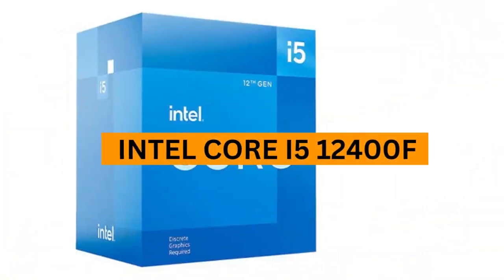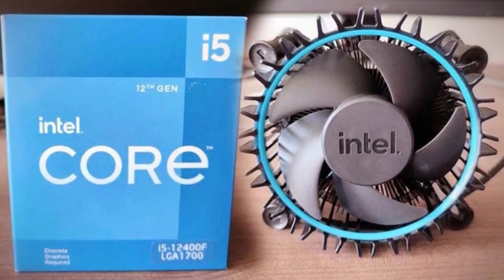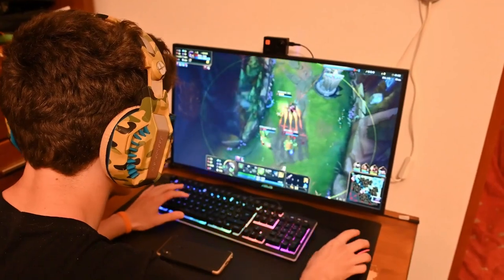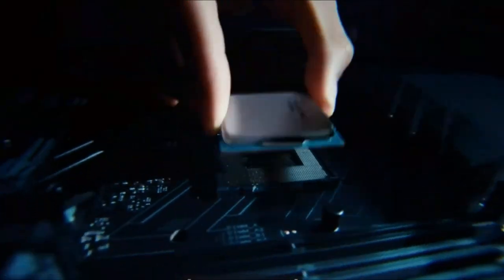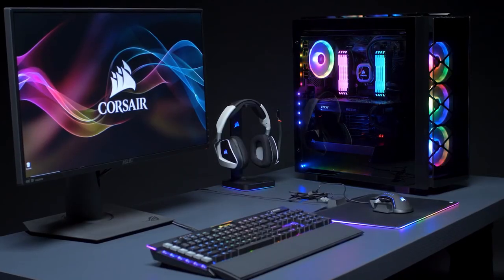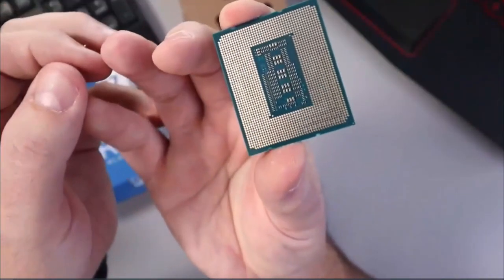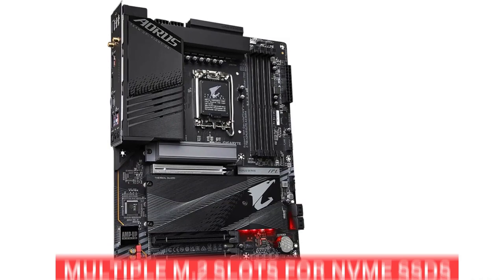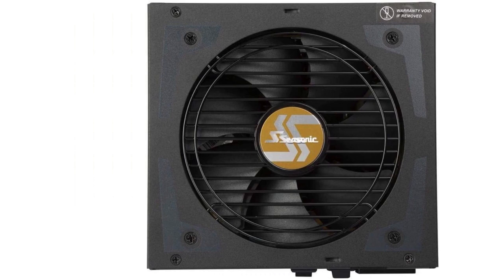The 3 Best Gaming PC Builds TODAY!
The Best Budget Gaming PC Build:
CPU: Intel Core i5 12400F
Motherboard: Gigabyte B660M DS3H
RAM: Corsair Vengeance LPX 16GB DDR4-3200
Storage: Silicon Power A60 1TB SSD
Video Card: ASRock Challenger D OC Radeon RX 6600 XT
PC Case: Zalman S2 ATX
Power Supply: SeaSonic S12III 650W
[paid links]

The Best Mid-Range Gaming PC Build:
CPU: Intel Core i5 13600K
CPU Cooler: DeepCool AK400 CPU Cooler
Motherboard: MSI MAG B660 Tomahawk Wi-Fi
RAM: Corsair Vengeance RGB Pro 16GB DDR 3600
Storage: TeamGroup MP333 1TB SSD
Video Card: ASRock Radeon RX 6700 XT
PC Case: Phanteks Eclipse P3000A Mesh Case
Power Supply: Corsair RM750x 2021 Power Supply
[paid links]

The Best High-End Gaming PC Build:
CPU: Intel Core i7 13700K
CPU Cooler: NZXT Kraken X63 CPU Cooler
Motherboard: Gigabyte Z790 Aorus Elite AX
RAM: G.Skill Trident Z5 RGB 32GB
Storage: Crucial P5 Plus 1TB SSD
Video Card: Asus TUF Gaming RTX 4080
PC Case: Lian Li LanCool 216 ATX Case
Power Supply: Seasonic Focus Plus 850
[paid links]

[paid links]

[paid links]

You can also find a more detailed analysis and reviews of the best gaming PC Builds on our